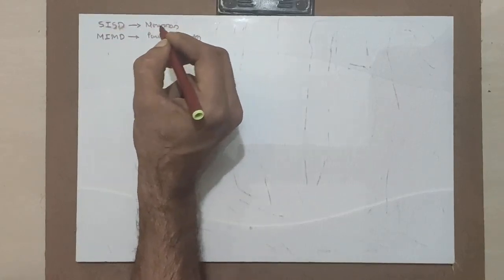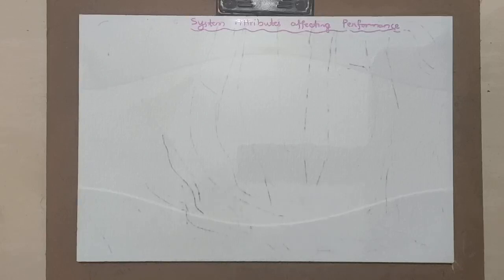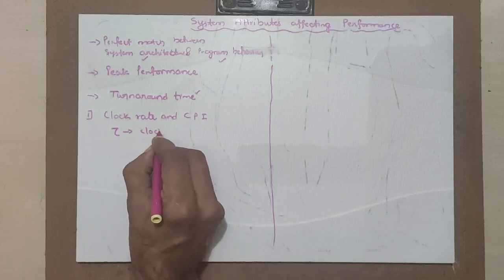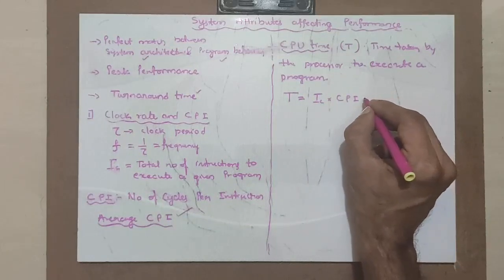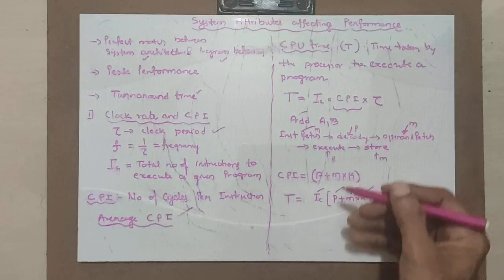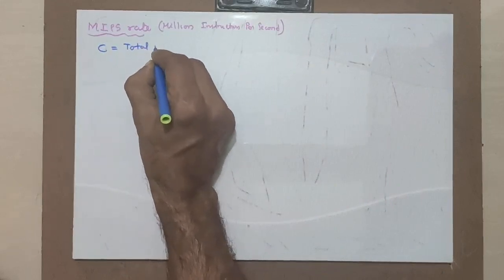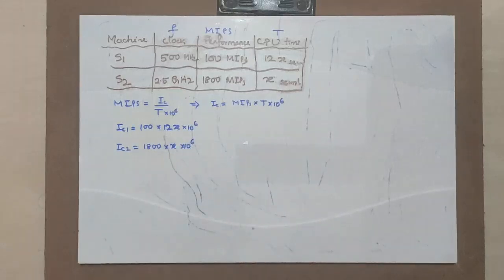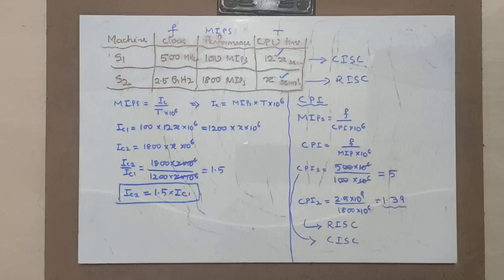Advanced Computer Architecture class3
Performance factors of system are discussed